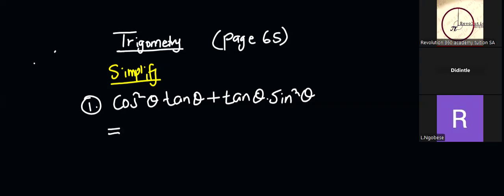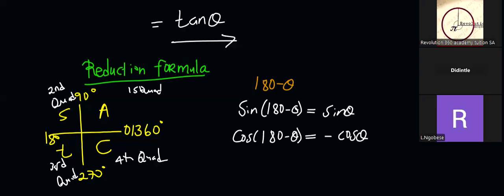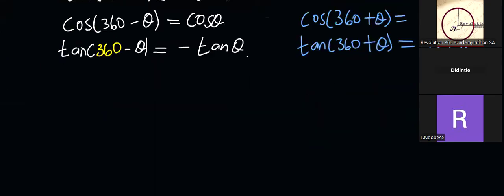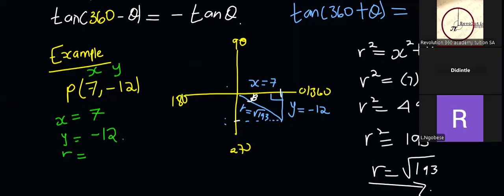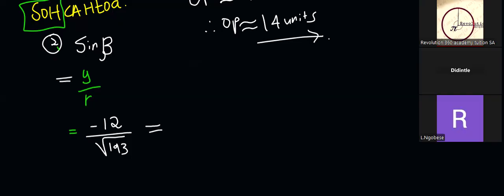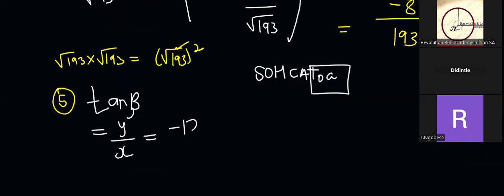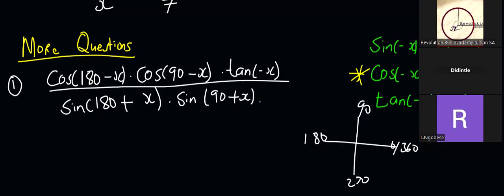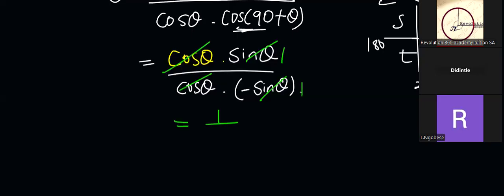𝗚𝗿𝗮𝗱𝗲 𝟭𝟮 𝗜𝗻𝘁𝗿𝗼𝗱𝘂𝗰𝘁𝗶𝗼𝗻 𝘁𝗼 𝘁𝗵𝗲 𝗖𝗮𝗿𝘁𝗲𝘀𝗶𝗮𝗻 & 𝗧𝗵𝗲 𝗥𝗲𝗱𝘂𝗰𝘁𝗶𝗼𝗻 𝗙𝗼𝗿𝗺𝘂𝗹𝗮 (𝗘𝘅𝗽𝗹𝗮𝗶𝗻𝗲𝗱 & 𝗦𝗶𝗺𝗽𝗹𝗶𝗳𝗶𝗲𝗱)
📚✍️ Here, we break down complex math concepts into simple, digestible lessons. 🎓 Whether you're just starting to learn about the Cartesian Plane or diving deep into Reduction Formulas, we've got you covered! 🌐🧑‍🏫

In our videos, you'll find easy-to-follow explanations, visual aids, and step-by-step walkthroughs to help you grasp these essential math topics. From plotting points on the Cartesian Plane 🗺️ to mastering powerful formulas 📐, we'll guide you through each concept with clarity and fun!

Let’s make math easy and enjoyable! 🧠💡